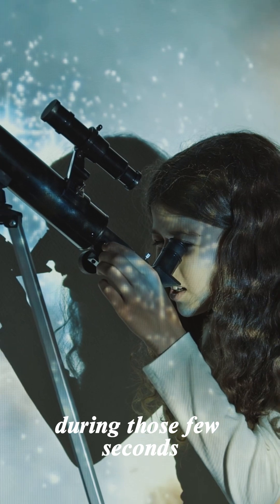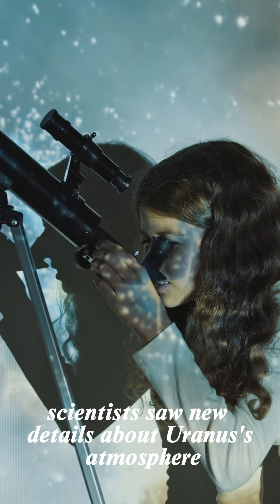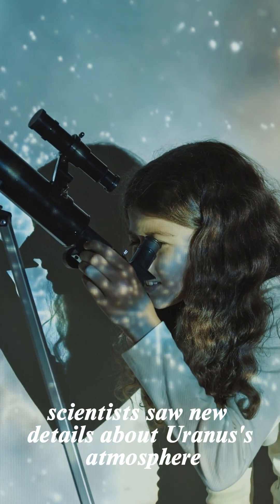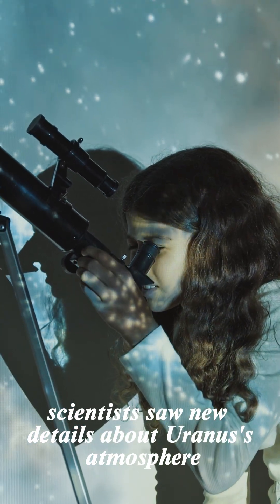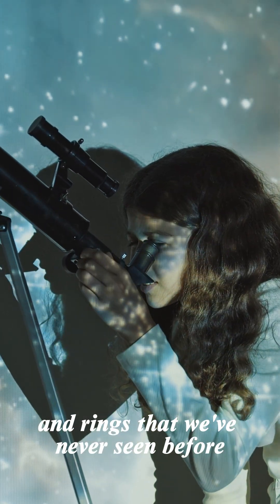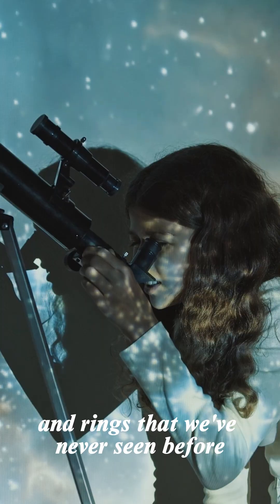“A Rare Event Just Happened on Uranus! 😱 NASA Can’t Believe This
Scientists have made a shocking discovery about Uranus during a rare 2025 occultation event! 🌌
New data revealed mysterious layers and strange temperature shifts in its atmosphere — something never seen before!
Watch till the end to find out what makes this planet so unique in our solar system. space uranus facts nasa discovery science spacefacts solarsystem #2025